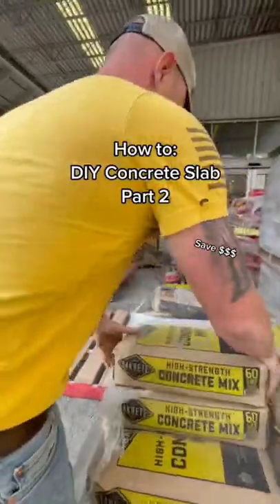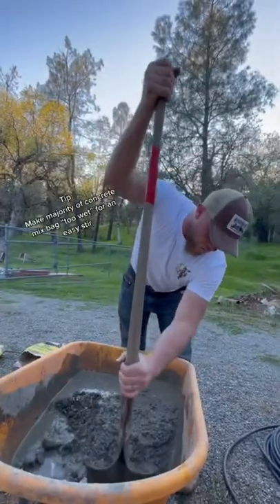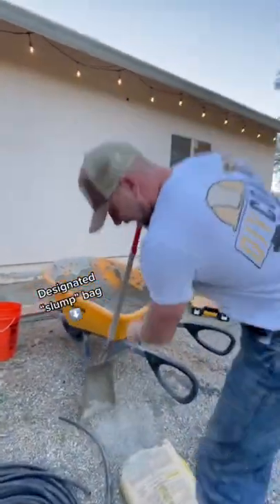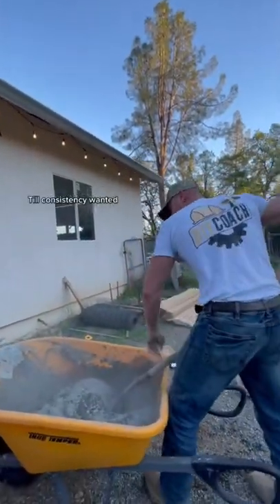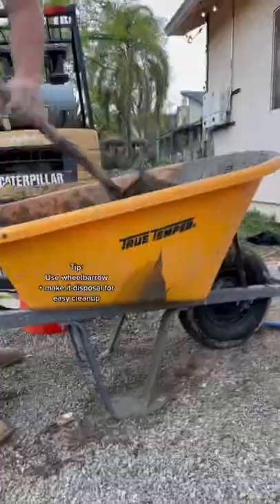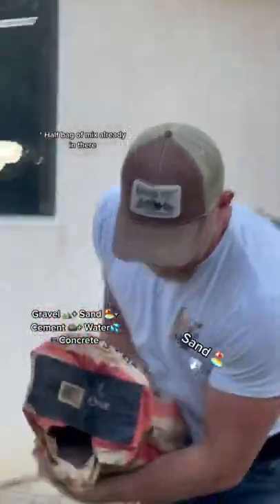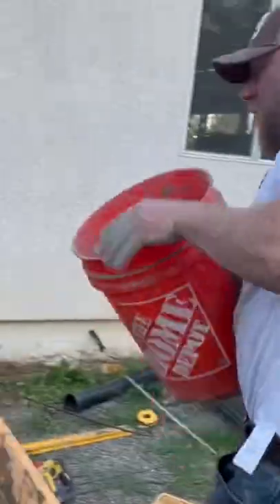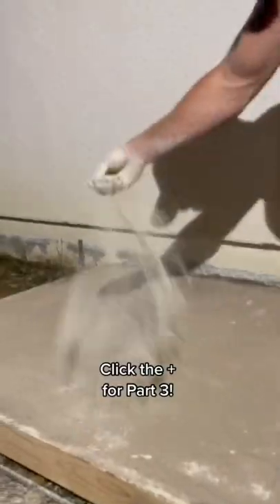PART 2: How to DIY Concrete Pad